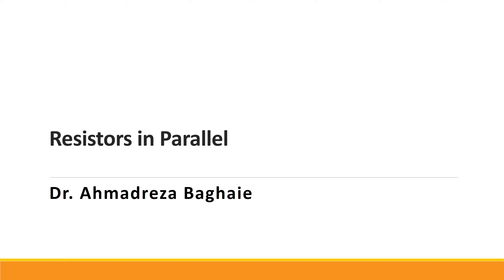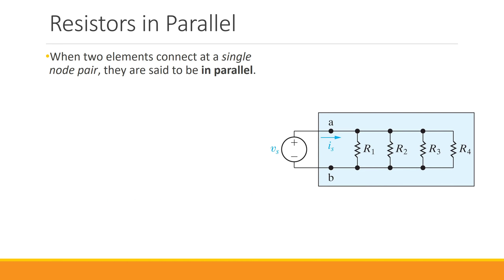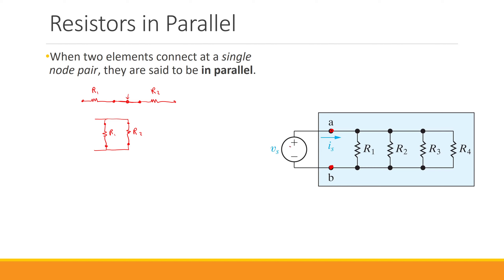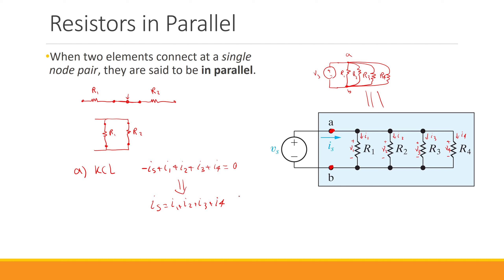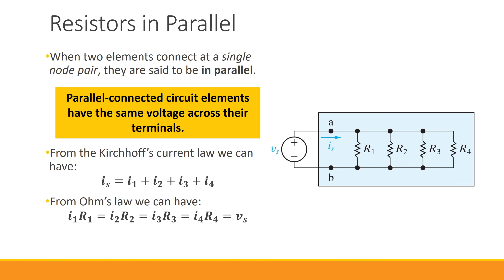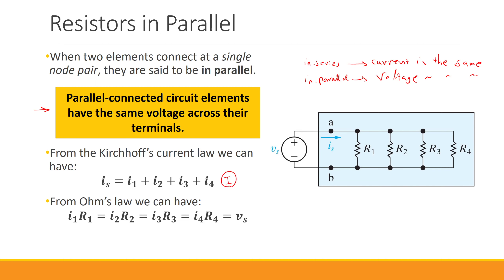13 Resistors in Parallel